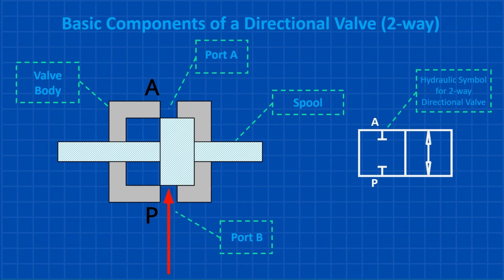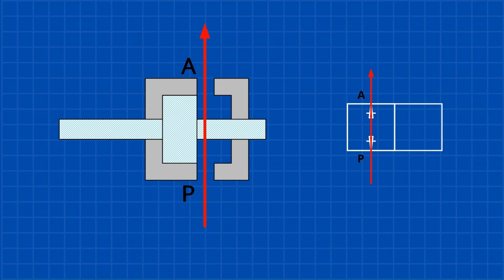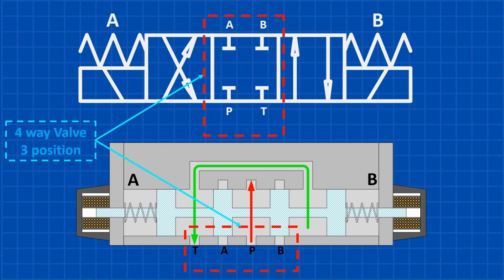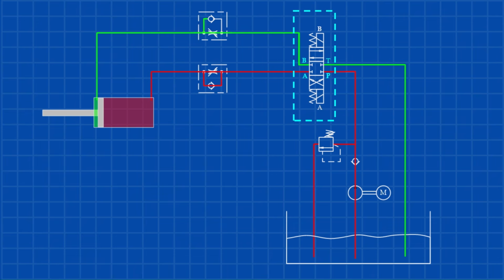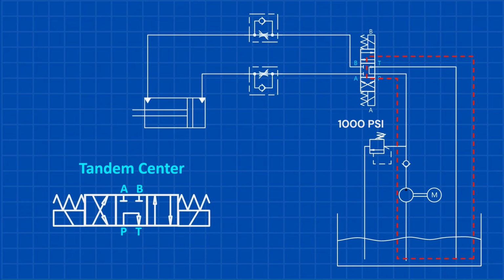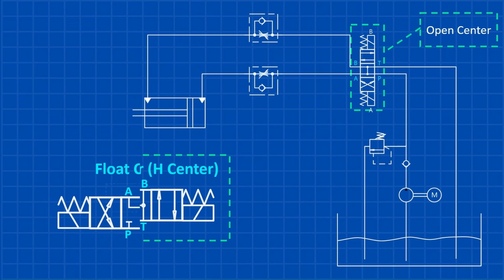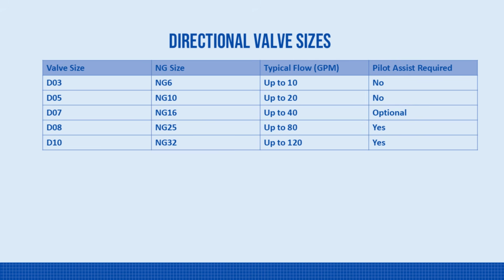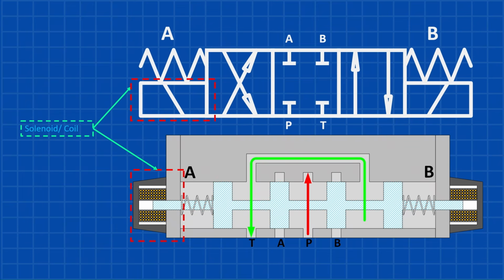The Complete Guide to Hydraulic Directional Valves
Learn for free on Brilliant for a full 30 days .

Hydraulic directional valves are one of the most important components in any hydraulic system. Whether you're working with hydraulic cylinders, hydraulic motors, industrial machinery, mobile equipment, or fluid power systems, understanding how directional control valves work is essential. In this video, we explain hydraulic directional valves from the ground up, including valve components, valve symbols, spool operation, hydraulic ports, flow paths, solenoid-operated valves, pilot-operated valves, spring-return valves, valve sizes, and common directional valve failures. If you've ever been confused by 2-way, 3-way, or 4-way directional valves, or wondered how hydraulic oil is routed through a system, this video will make the concepts simple and easy to understand. We'll cover the valve body, spool, ports, valve shifting methods, flow control principles, and practical industrial applications. Whether you're a maintenance technician, engineer, student, electrician transitioning into hydraulics, or someone learning fluid power systems, this hydraulic directional valve tutorial will help you understand one of the most widely used hydraulic components in industry.

Directional valves are often called the traffic controllers of a hydraulic system because they determine where hydraulic fluid flows. Without them, hydraulic cylinders would not extend or retract, hydraulic motors would not change direction, and automated hydraulic systems would not function. Yet despite their importance, many people find directional valves confusing because of the different symbols, spool configurations, port arrangements, and valve designs available.

We explain how directional valves actually work. By understanding spool movement and flow paths, you'll see how a relatively simple mechanical design can control the operation of an entire hydraulic system. We walk through the shifting process step-by-step and show how moving the spool changes the flow path between ports.

One of the most confusing topics for beginners is the variety of directional valve configurations available. That's why we discuss several of the most common directional valve types used in industry, including:

• 2-Way Directional Valves
• 3-Way Directional Valves
• 4-Way Directional Valves
• Solenoid-Operated Valves
• Spring-Return Valves
• Pilot-Operated Valves

You'll learn what each valve does, where it is commonly used, and why engineers select one design over another.

We also explain directional valve symbols and how to interpret them. Understanding hydraulic schematics is a critical skill for troubleshooting and designing hydraulic systems. Once you understand the relationship between the symbol and the actual valve operation, reading hydraulic diagrams becomes much easier.

Another important topic covered in this video is directional valve sizing. Many people know how a valve works but are unfamiliar with the sizing standards used throughout the hydraulic industry.

We'll discuss common valve sizes such as:

• NG6 (D03)
• NG10 (D05)
• NG16 (D07)

You'll learn how valve size affects flow capacity and why larger hydraulic systems often require pilot-operated valves instead of direct-acting valves.

As hydraulic flow requirements increase, the force needed to shift the spool also increases. This is why larger directional valves often use pilot pressure to assist spool movement. Understanding this concept is important when selecting valves for industrial machinery and high-flow hydraulic applications.

In addition to normal operation, we discuss several common directional valve problems encountered in real-world hydraulic systems.

Some of these include:

• Sticking Spools
• Contaminated Hydraulic Oil
• Burned Solenoid Coils
• Improper Voltage Supply
• Internal Leakage
• Pilot Pressure Issues
• Slow Valve Response

🔧 **HYDRAULIC TROUBLESHOOTING?**
Try the **Hydraulic Troubleshooting Symptom Finder** with **1,600+ possible causes**.

0:00 Introduction and basics
1:15 Components and operation
3:15 Operating mechanisms
5:43 Common valve configurations
7:56 Valve sizes and pilot control
8:38 Troubleshooting and maintenance